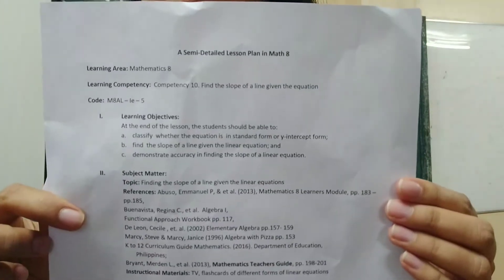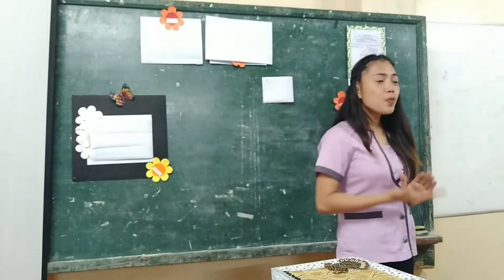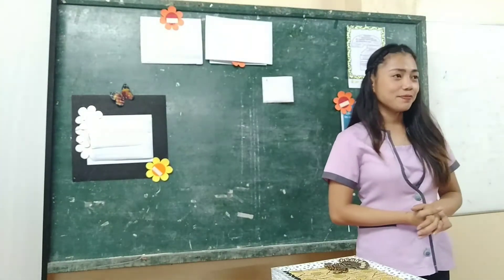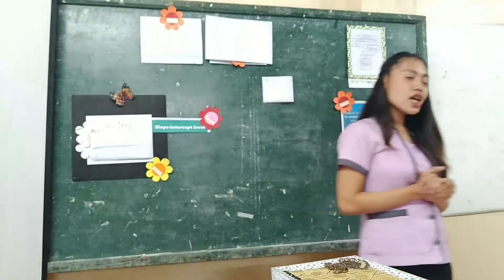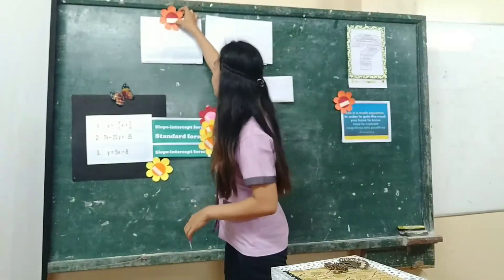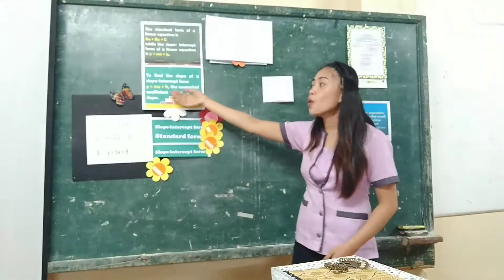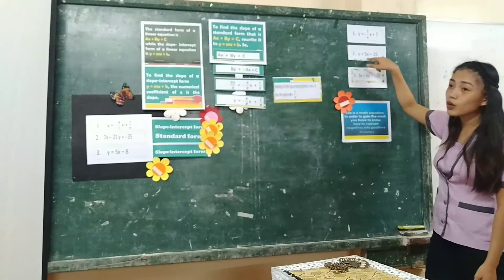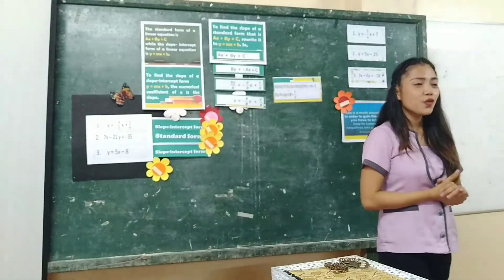DEPED TEACHING DEMONSTRATION|JUNIOR HIGH SCHOOL|MATHEMATICS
This is my teaching demonstration in Junior High School Mathematics 8 with the topic Finding the slope given linear equations.